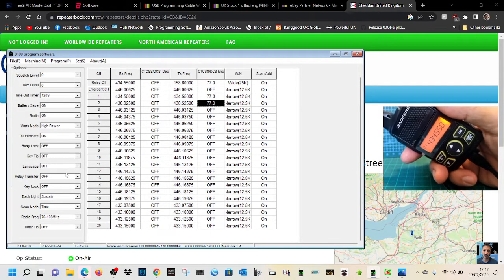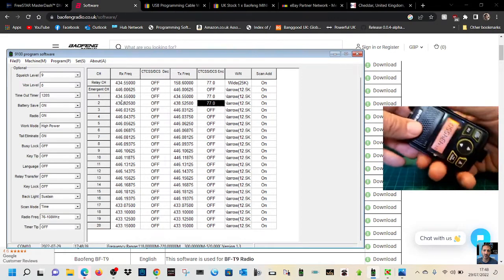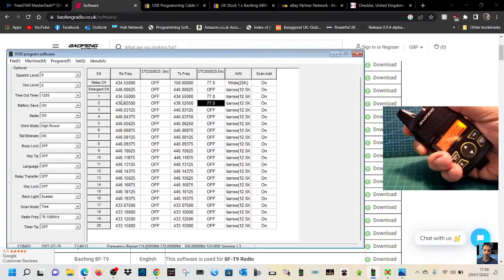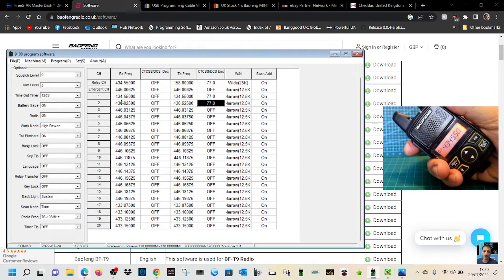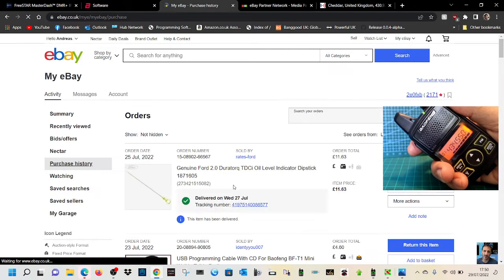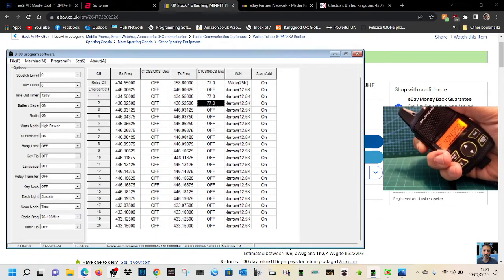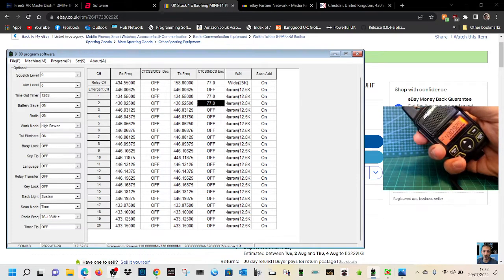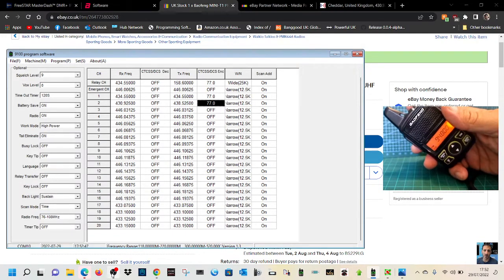MINI -BAOFENG BF-T1 Programming Set Up Demonstration Hubnet